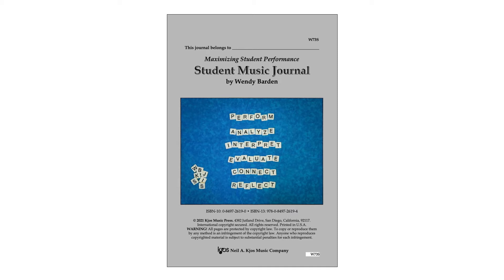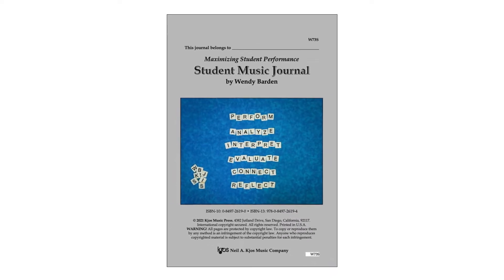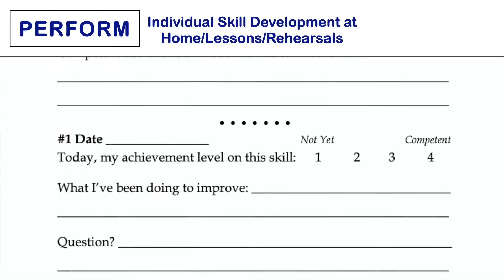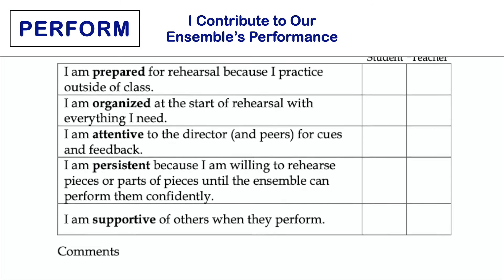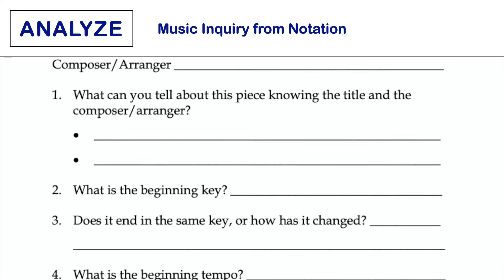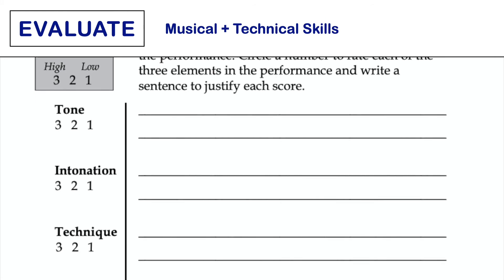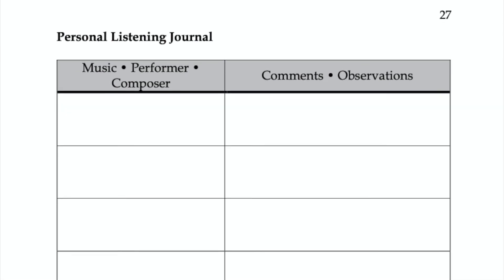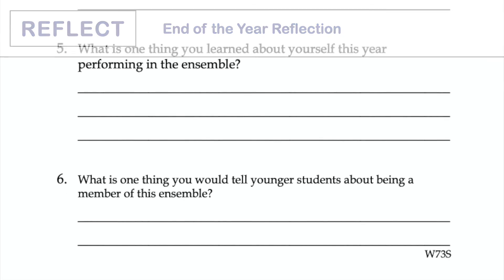Student Music Journal - Detailed Overview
The Student Music Journal by Wendy Barden is a student resource that is based on best practices in the popular Maximizing Student Performance series for teachers. Middle level and high school musicians in band, choir, orchestra (and more!) can use this 32-page, yearlong journal to record their engagement in music--an opportunity to reflect and receive feedback on their performances, analyze and interpret music they are learning, evaluate performances of others, and connect their formal learning to music around them. View the video to learn about this new student-tested resource that supports a rich, relevant ensemble experience!

Student Music Journal (2021) by Wendy Barden
Neil A. Kjos Music Company, publisher